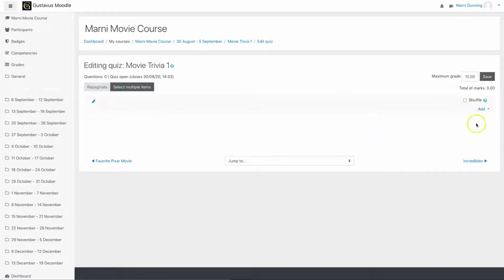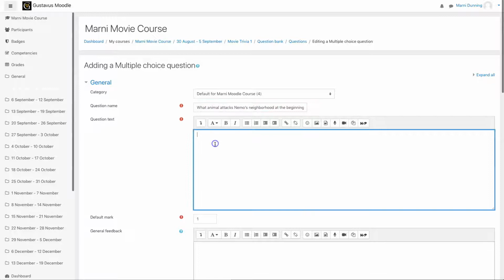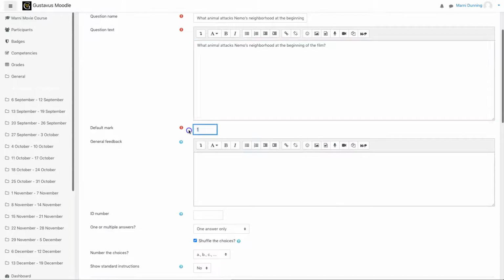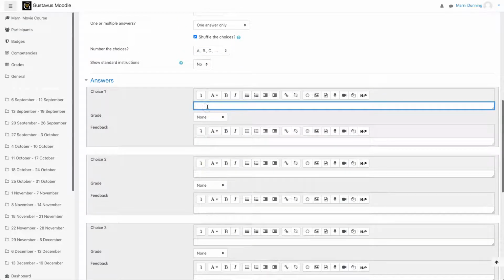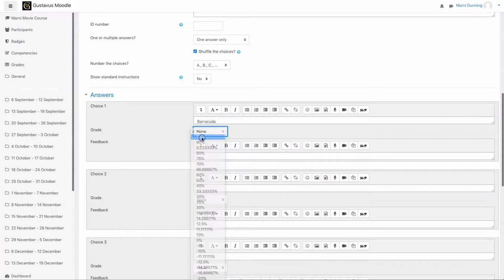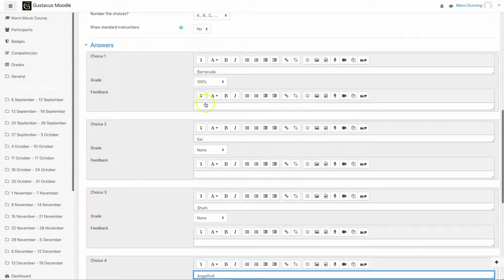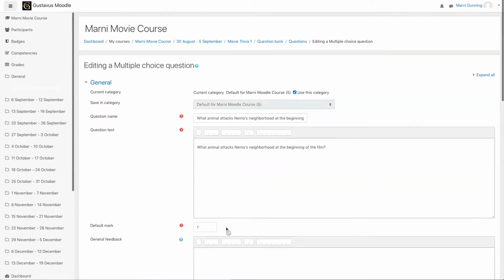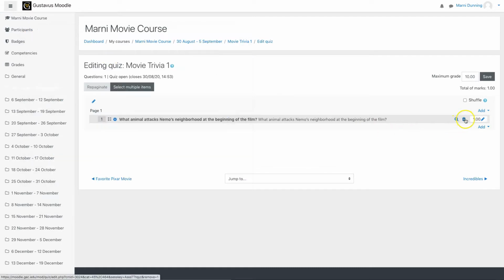Add questions to your Moodle Quiz